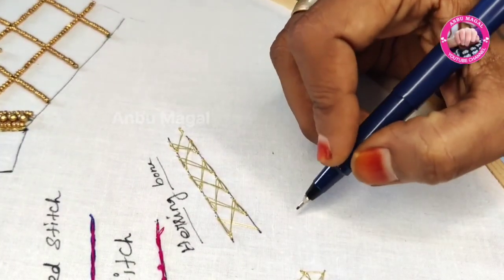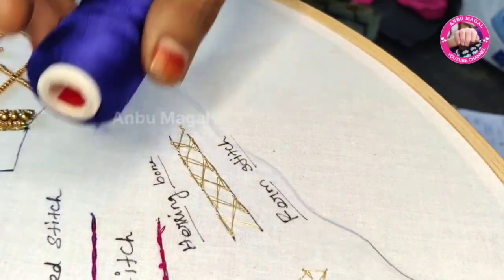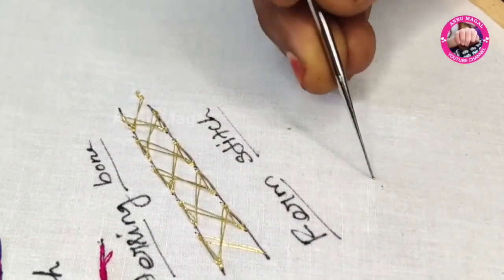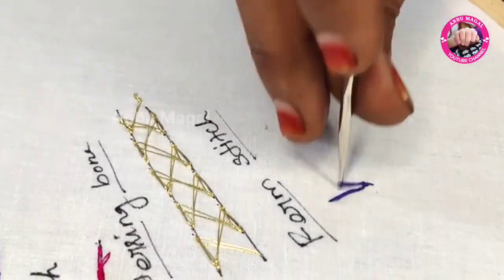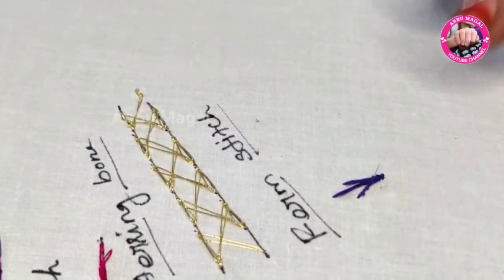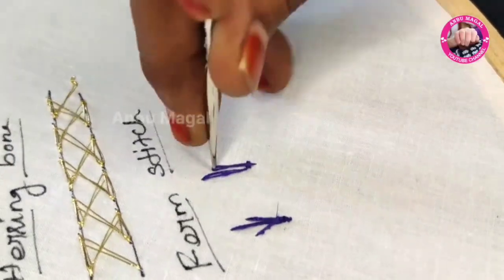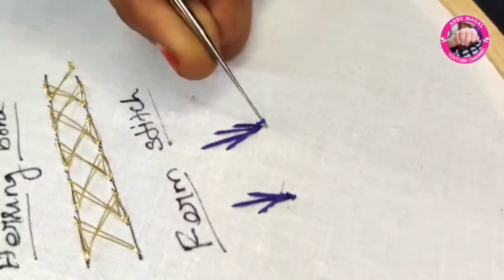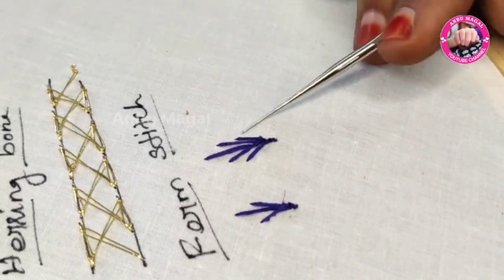Ferm stitch in aariwork